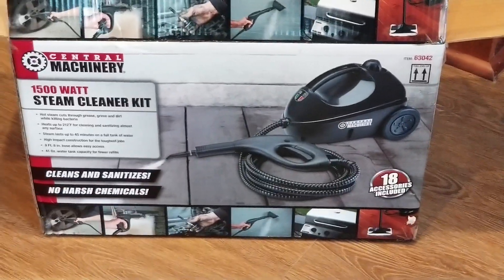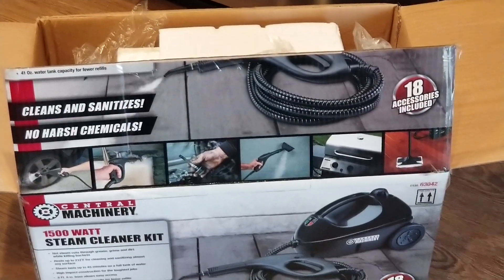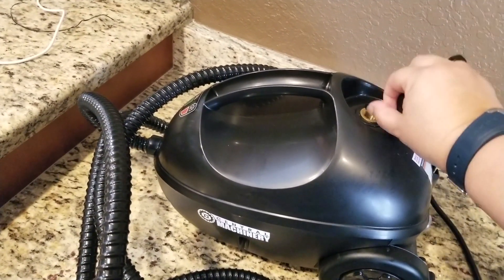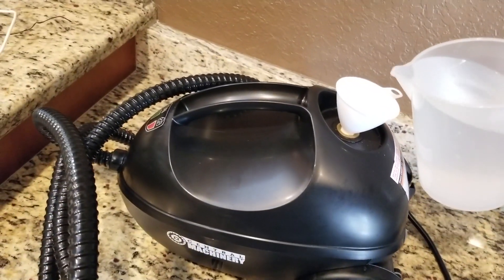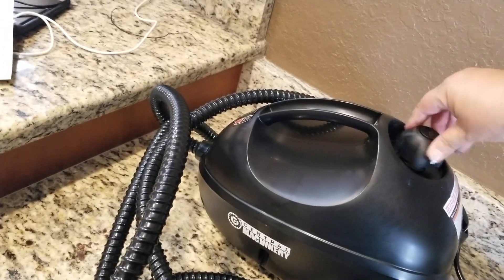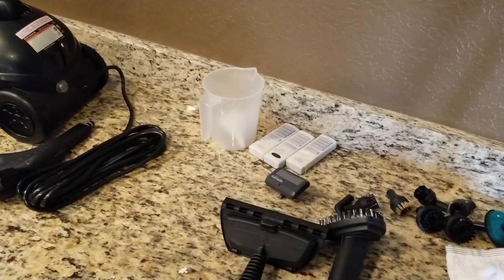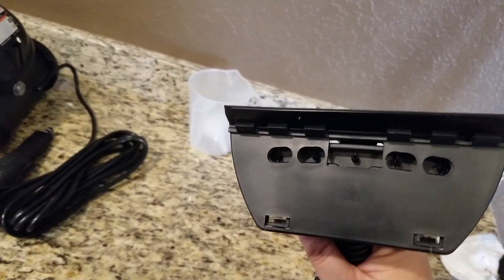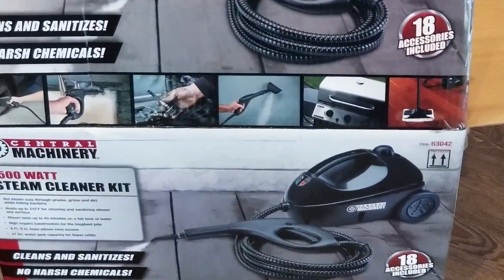Portable domestic vapor steamer from Harbor Frights Tools